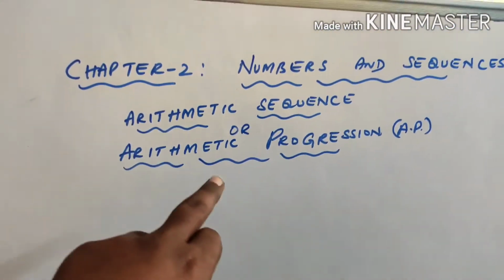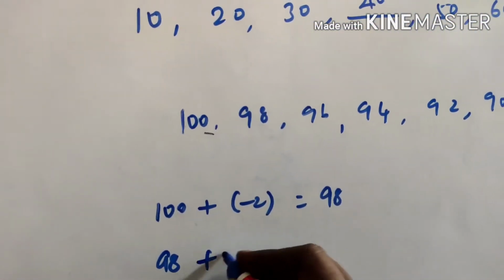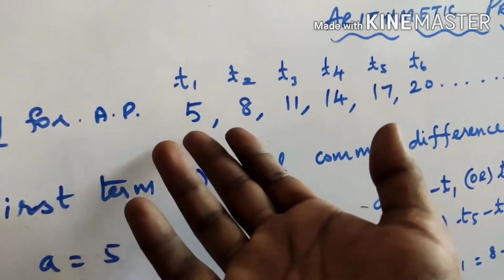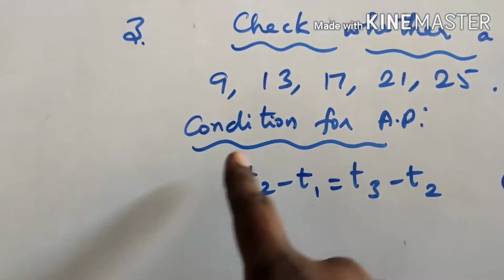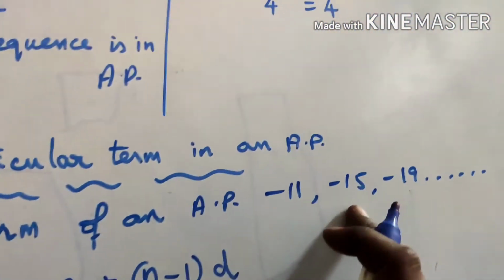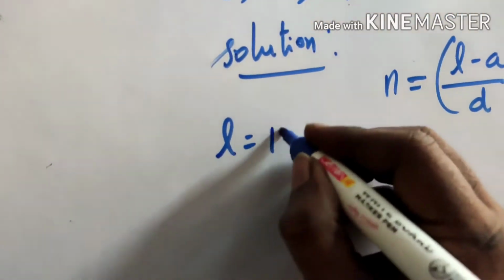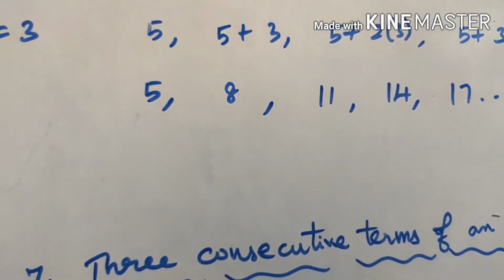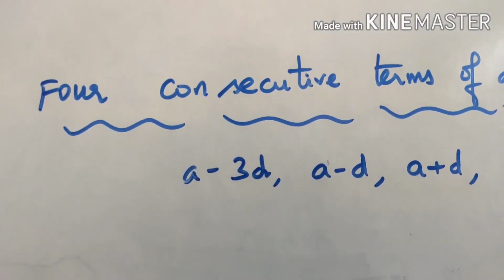10th Maths - Arithmetic progression - 27.07.2020